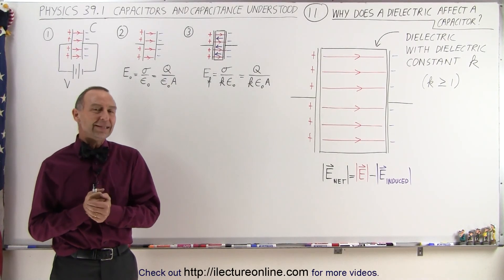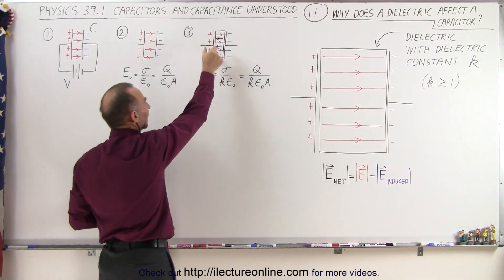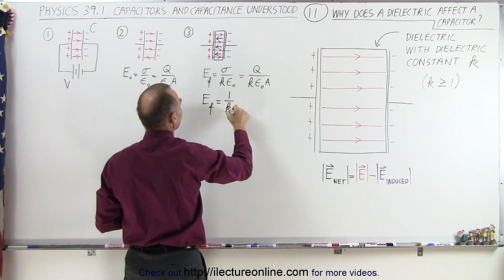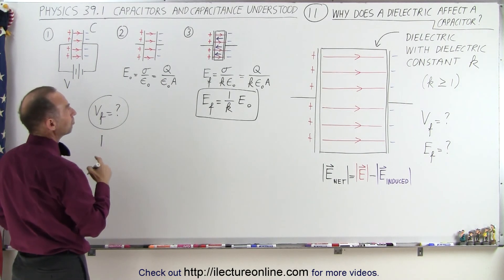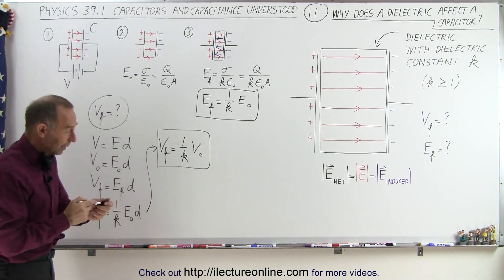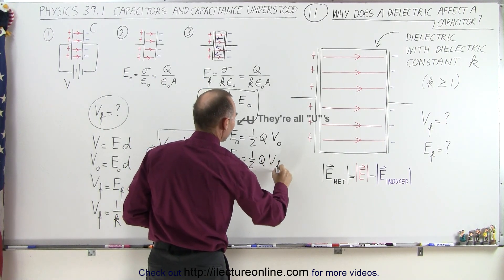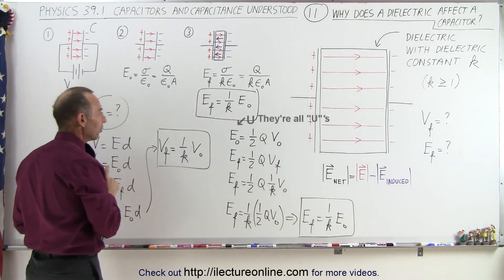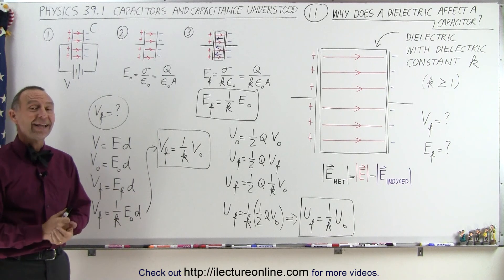Physics E&M:Ch 39.2 Capacitors & Capacitance Understood(11 of 27)Why Dielectric Affects a Capacitor?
In this video I will explain why does a dielectric affect he electric field, the voltage, and the energy stored in the capacitor by: 1)fully charging a capacitor with a battery, 2) disconnecting the battery, 3) then inserting a dielectric (with a dielectric constant k Greater than or equal to 1).